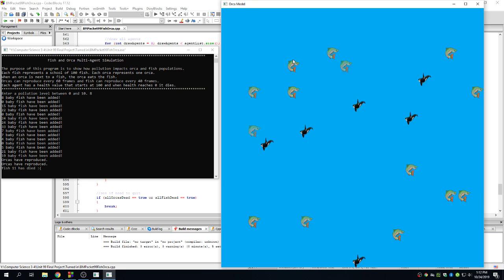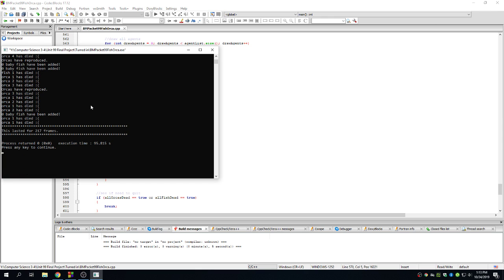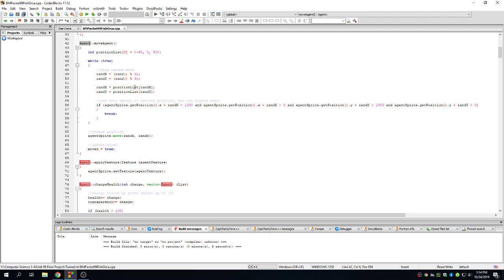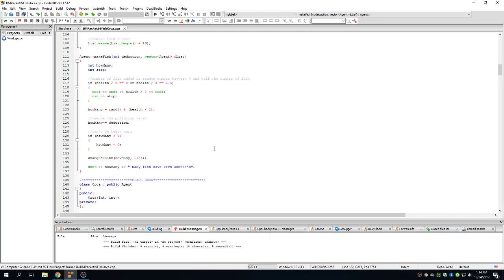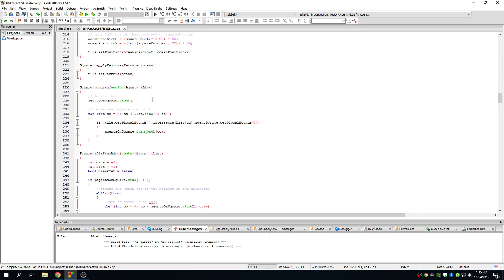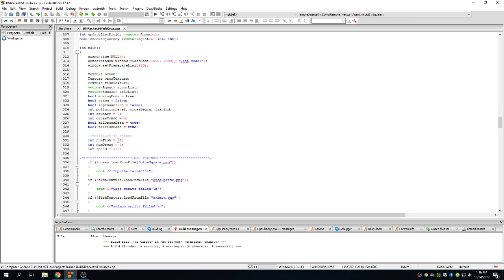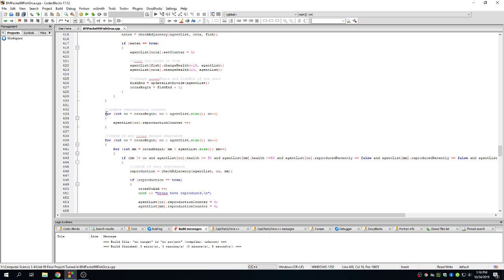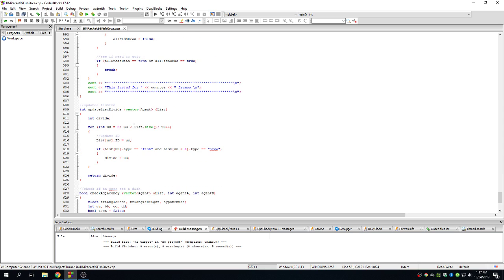Multi Agent Simulation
This multi agent simulation shows the connection between pollution levels and the populations of orcas and salmon.